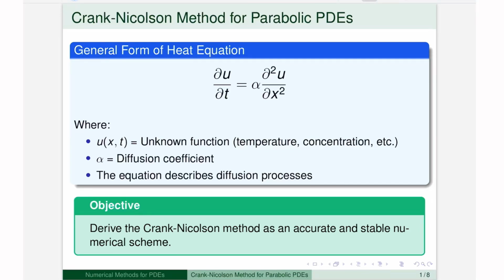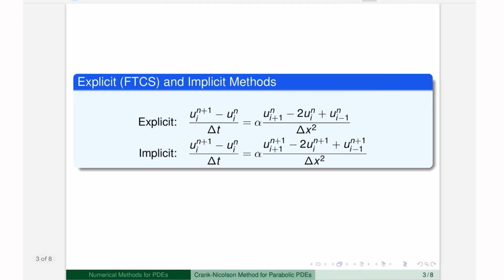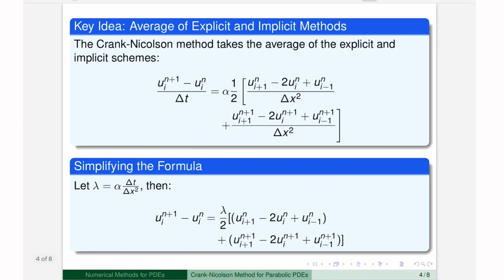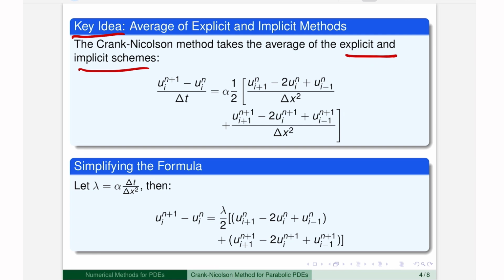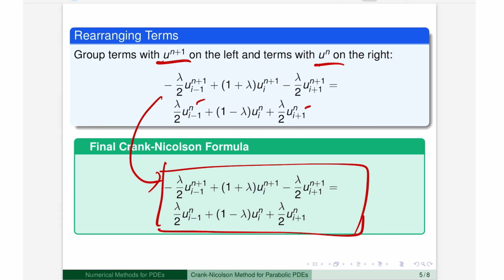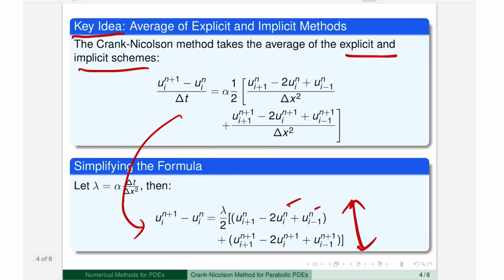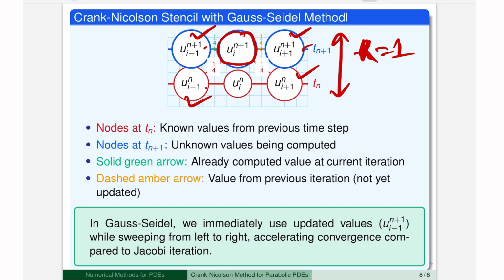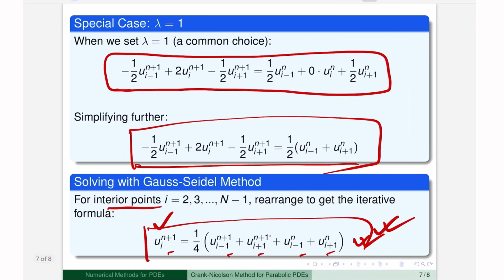Crank-Nicholson Method for Parabolic PDEs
Learn how to solve the heat conduction equation using the Crank-Nicolson method combined with Gauss-Seidel iteration. This video walks through the finite difference formulation, boundary and initial conditions, and step-by-step implementation in a numerical scheme. Perfect for engineering, physics, and applied mathematics students.
Introduction to Crank-Nicolson scheme
Application to 1D transient heat equation
Iterative solution using Gauss-Seidel method